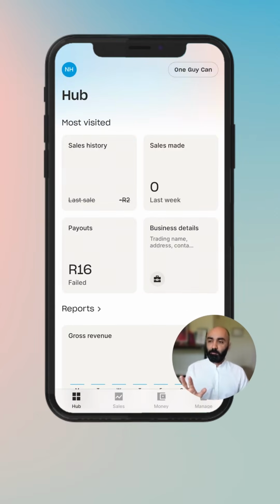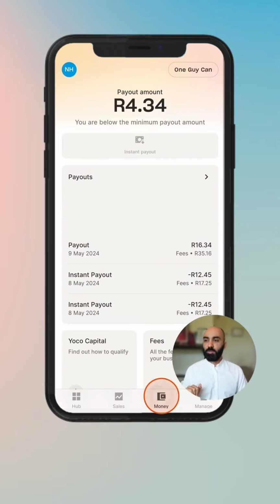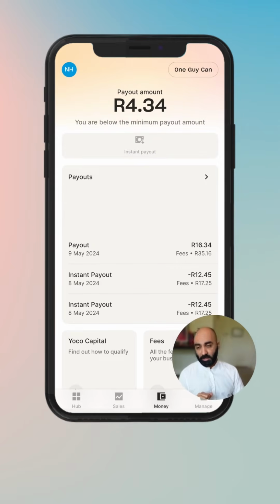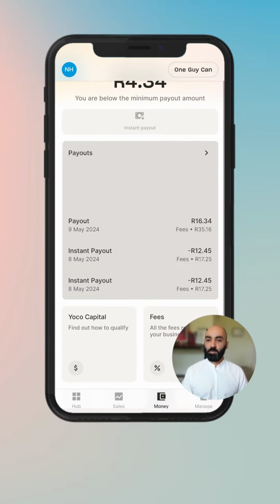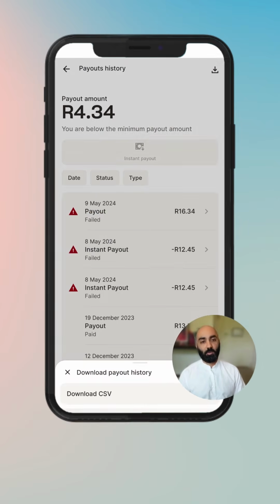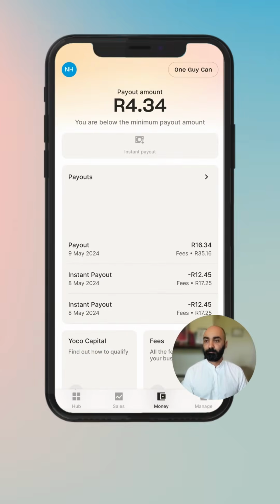How to use the Money tab in the reimagined Yoco Mobile App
Watch this comprehensive walkthrough of how to use your Money tab:

00:49: View your payout amount.
01:09: Easily export payout history.
01:15: Check how much you qualify for Yoco capital.
01:23: View your transaction fees.